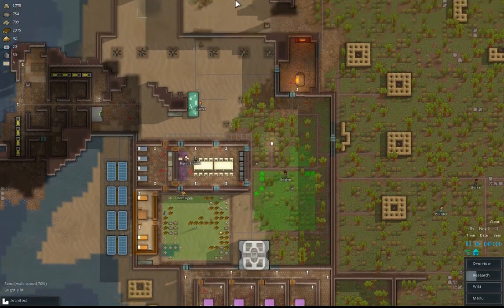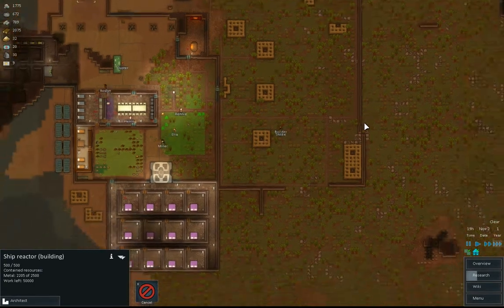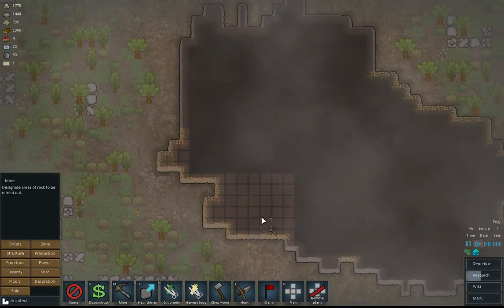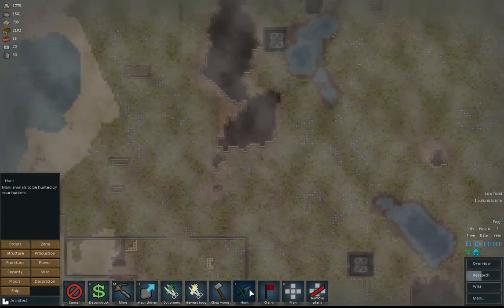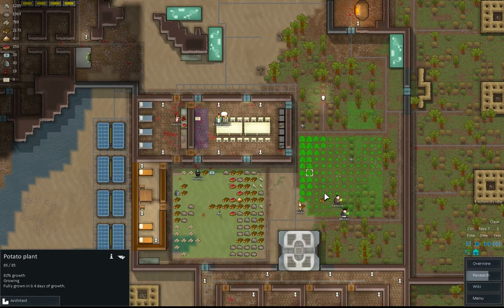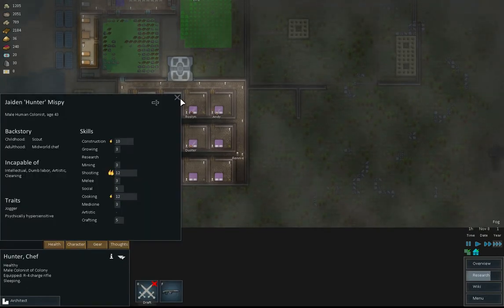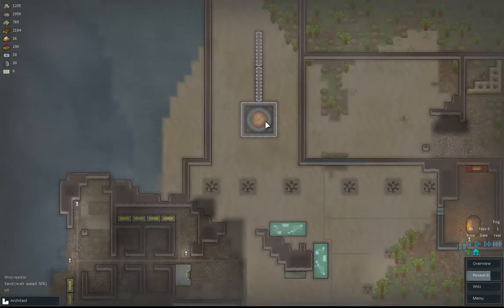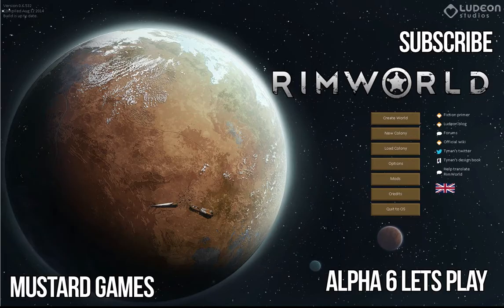Mustard Games Rimworld Alpha 6 Lets Play Episode 28